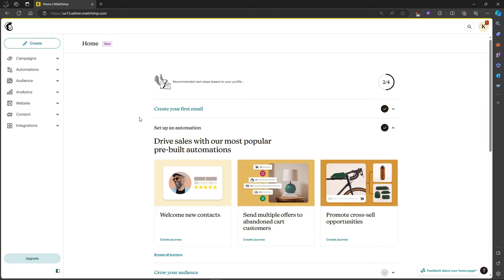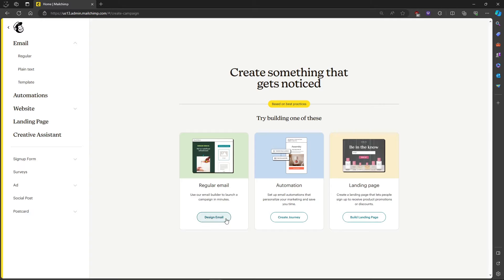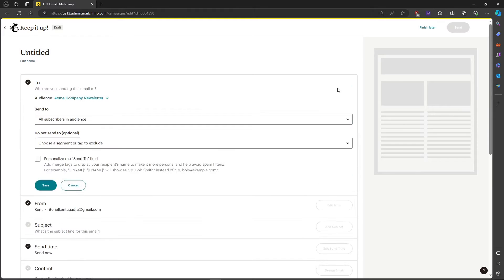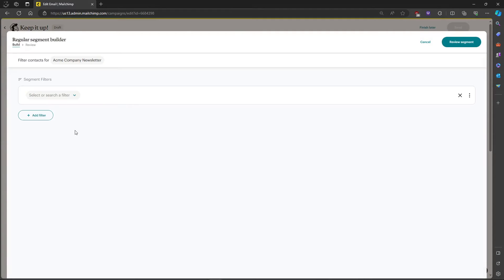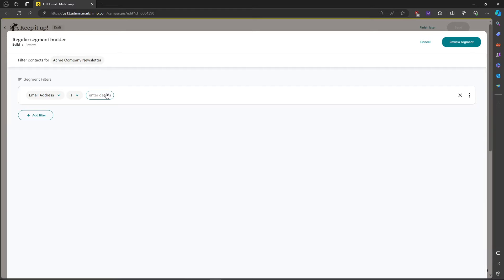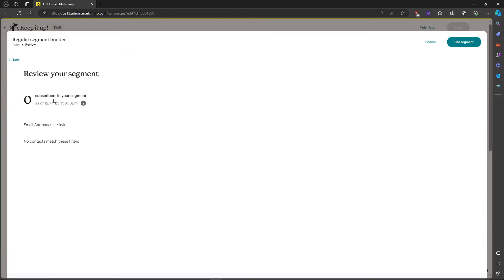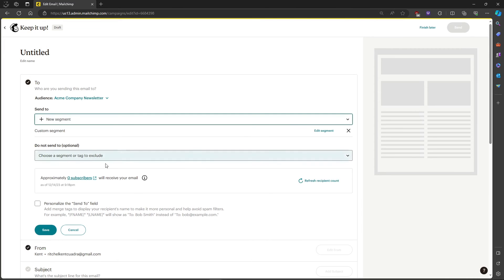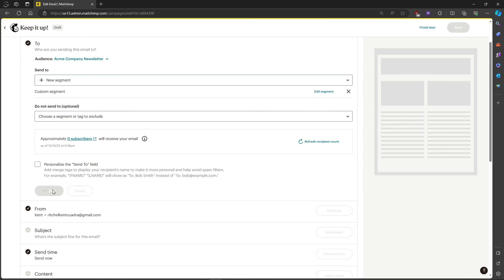How to Send an Email to One Person on Mailchimp [QUICK GUIDE]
In this video, I'll show you how to send an e-mail to one person on Mailchimp.